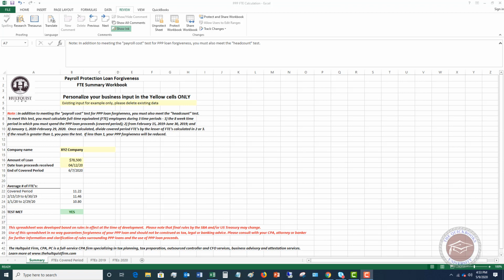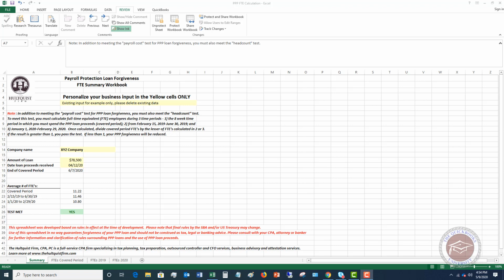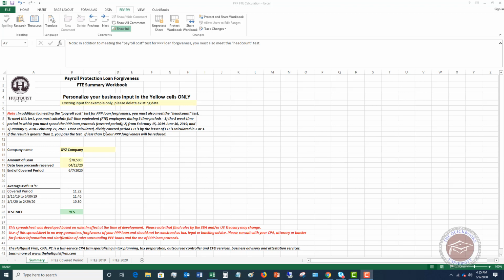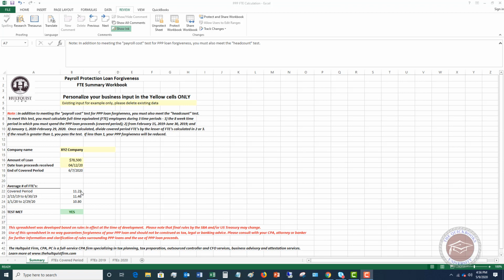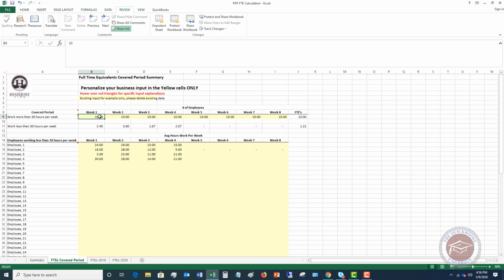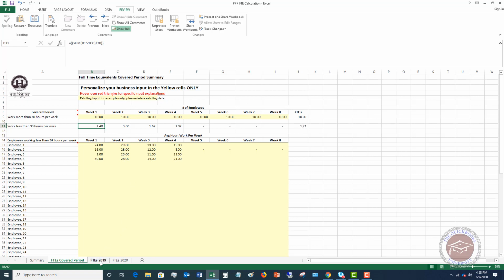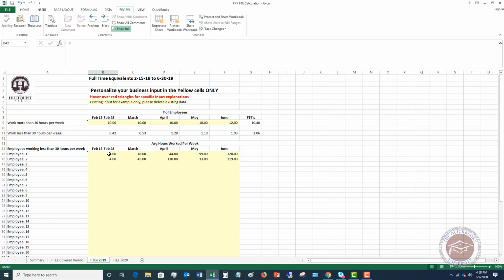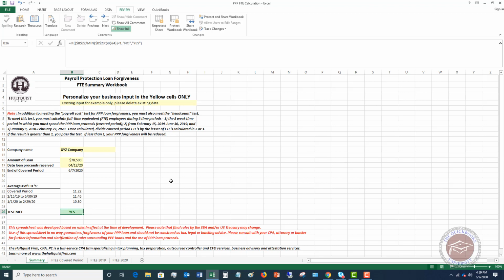PPP Loan Forgiveness - Full-Time Equivalent Employee (FTE) Calculation (Template Included)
- In this PPP loan forgiveness - full-time equivalent employee calculation video, I walk through the 2nd part of the PPP loan forgiveness calculation related to headcount.

The template provided (download by clicking this will help you determine if you have maintained the appropriate headcount for maximum PPP loan forgiveness.

The first part of the PPP loan forgiveness calculation deals with spending your PPP loan proceeds (see my other videos and templates), but the second part deals with headcount and FTE's.  This template will help you gauge where you stand.